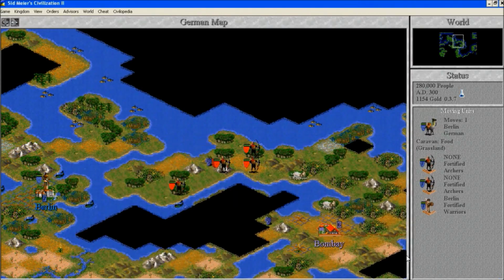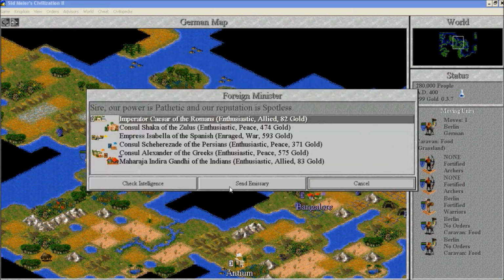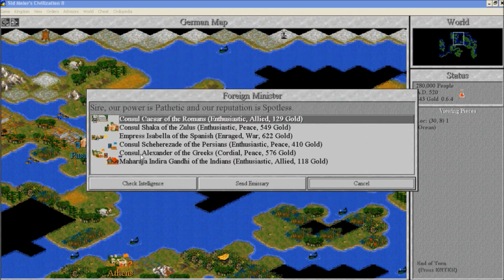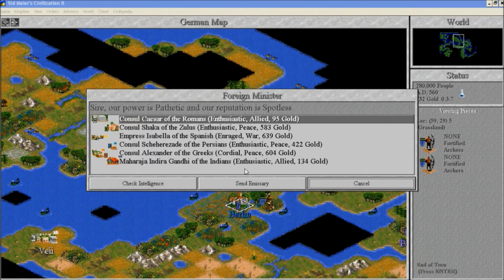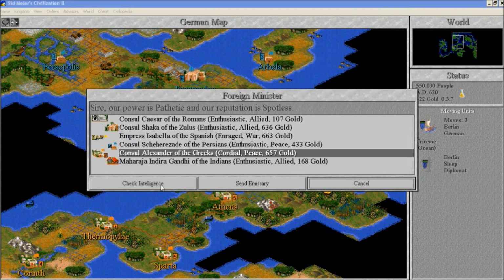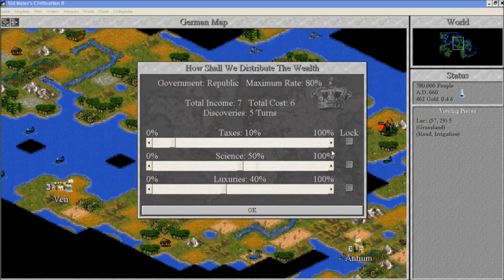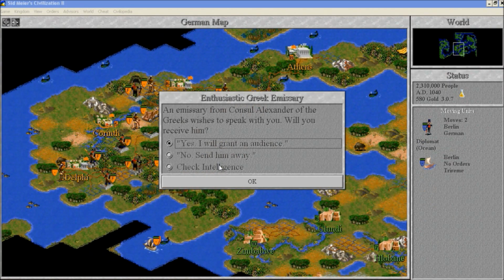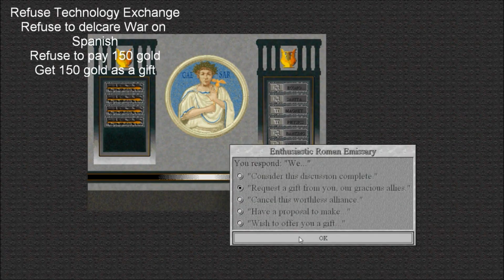Civilization II One City Challenge (Part 3 of 6)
This series of videos is an entire game of Civilization II played as the "One City Challenge" (OCC). As the name implies, the One City Challenge is to play a game of Civilization II while only having one city, and attempt to win by spaceship. More information about the OCC can be found in the following thread at the Civfanatics Forums:

The One City Challenge incorporates nearly all aspects of a game of Civilization II, with the major exception being conquest. In addition to a commentary, I've included music from the various versions of Civ 2 and Wonder Videos for all Wonders of the World constructed in this game.